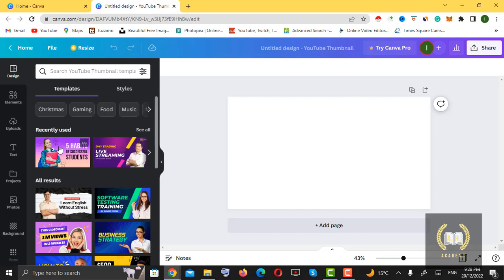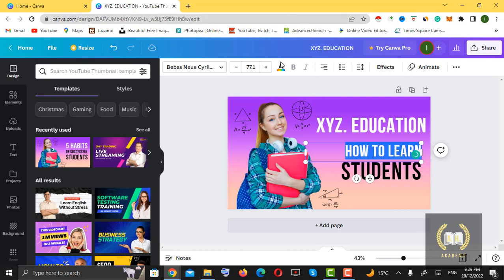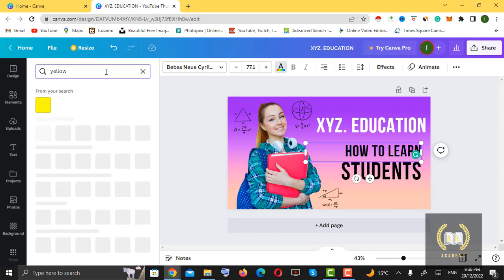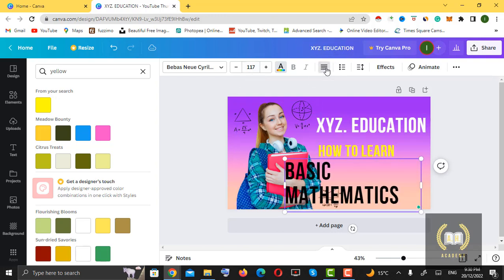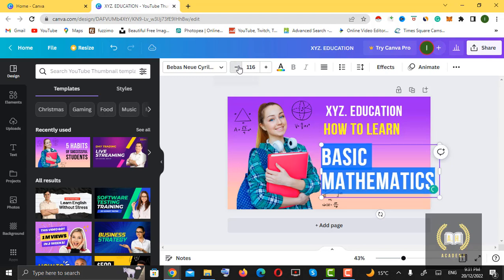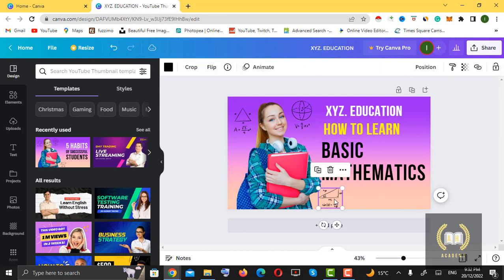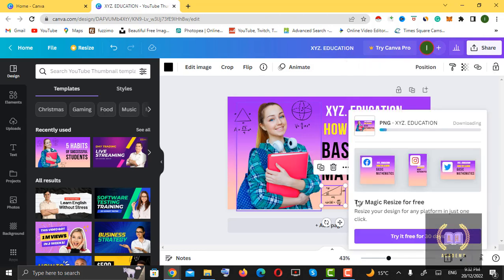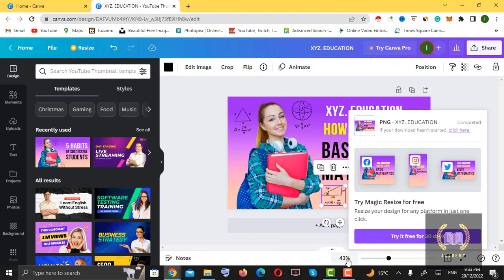Use Canva and Create an Irresistible YouTube Thumbnail for Your Video presented by A.H. Academy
A.H. ACADEMY Presented. You’ve finally done it — you’ve filmed and edited a video that will put all the internet’s cat clips put together to shame. Now you’re wondering if it’s possible to encapsulate all that awesomeness in just one thumbnail design. What you want is something that will capture the full length of your video in one image and boost its clickability in one fell swoop. With Canva you can enrich your chosen snapshot with text and design elements, or create a clean cut thumbnail design for a synchronized playlist or channel. With our tools and easy-to-navigate interface, you can easily customize your YouTube thumbnail to the tune of instant virality. How to make a youtube thumbnail? Easy with canva.
A.H. ACADEMY educates you to use Canva and Create an Irresistible YouTube Thumbnail for Your Video.
Main points are following.